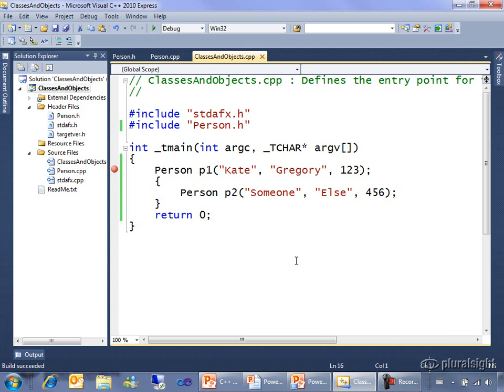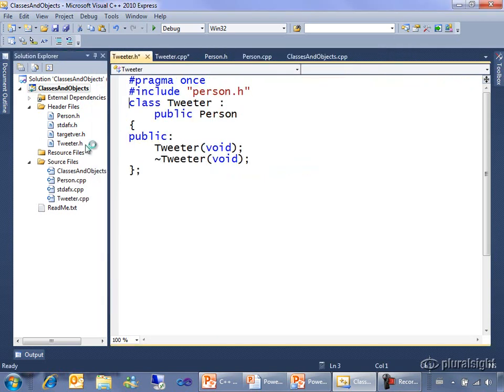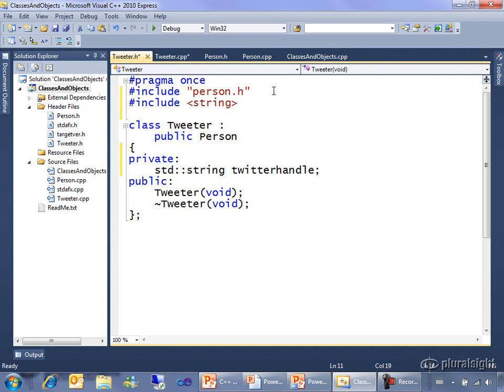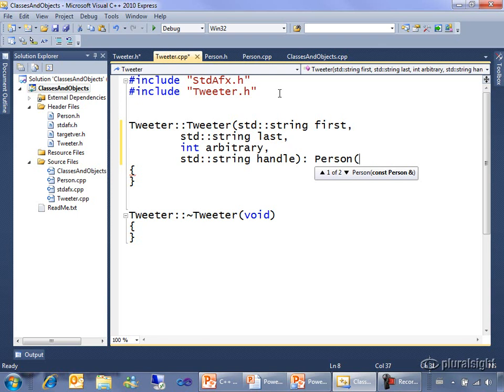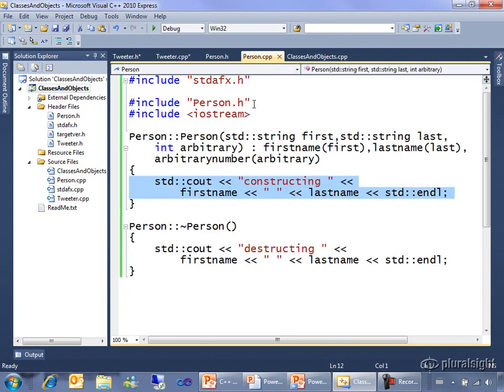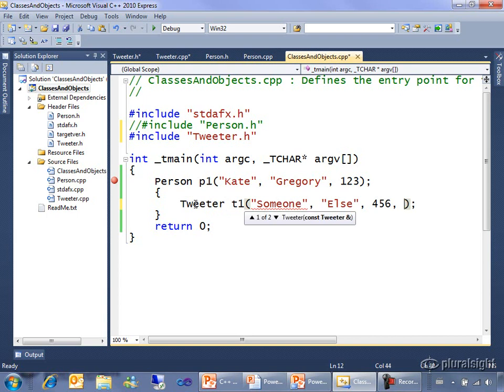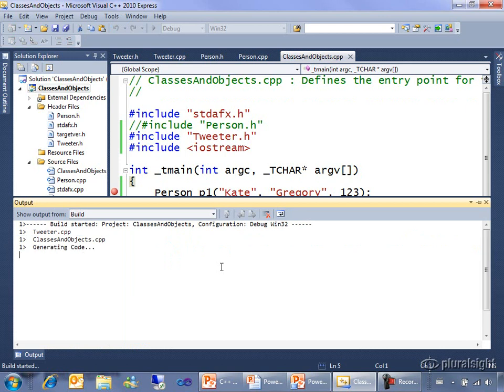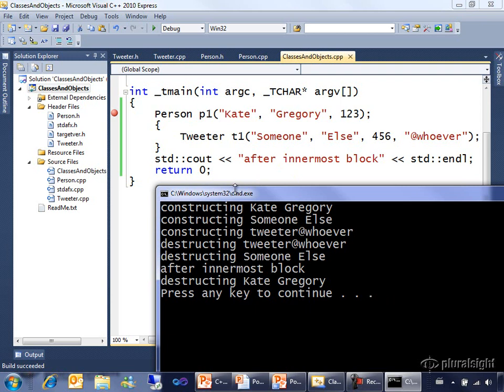0020 Demo: Inheritance